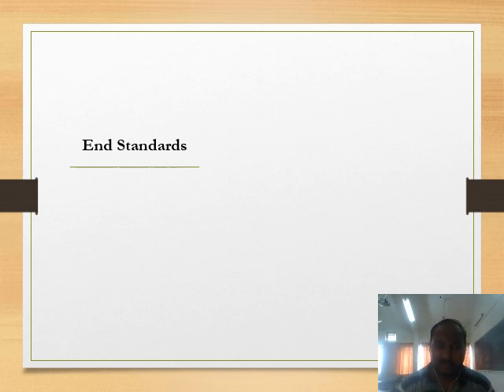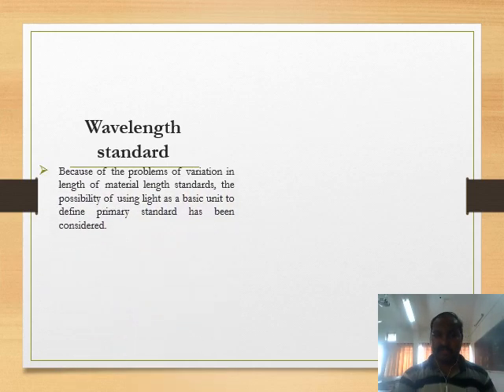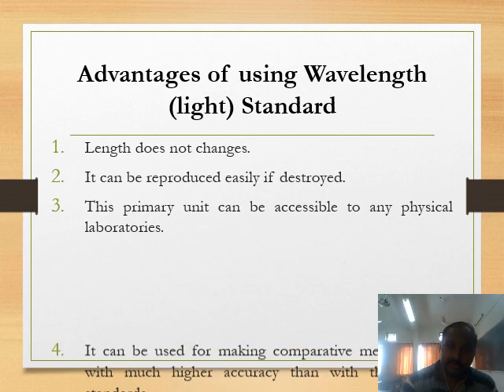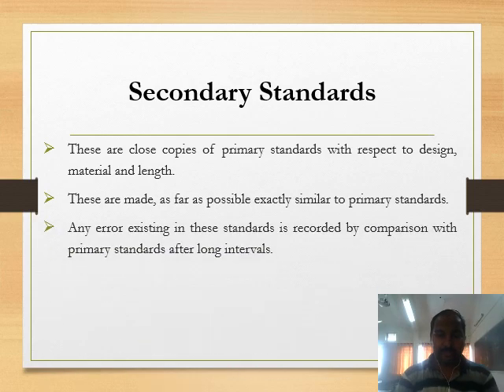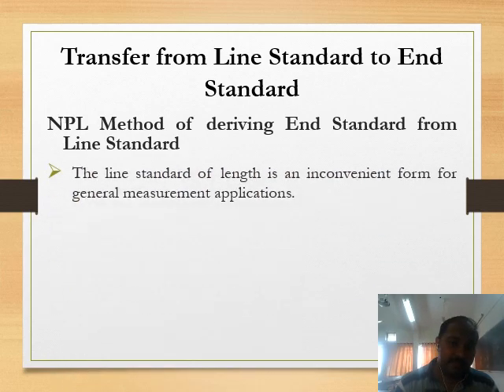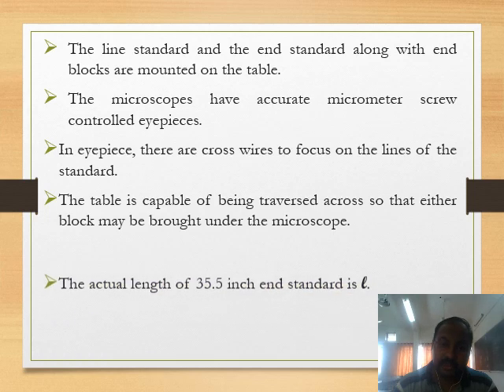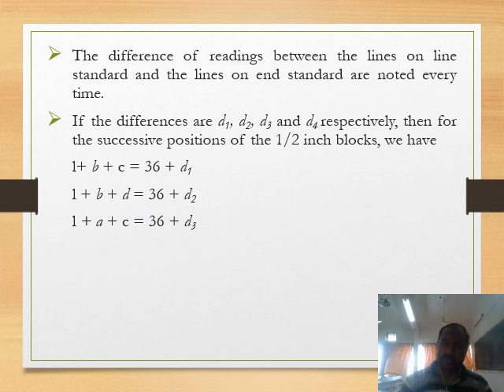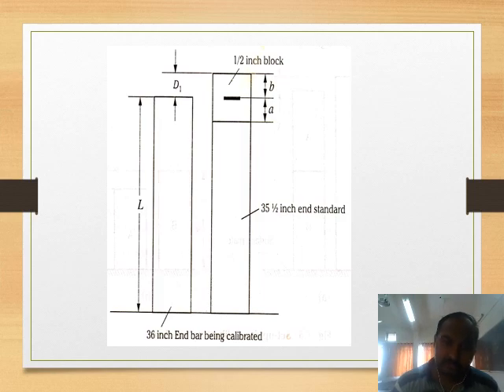VTU MMM 18ME36B 46B M1 L2 LINE END STANDARD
Title of Video: Mechanical Measurements and Metrology (18ME36B/46B)-VTU-Line and End Standards
Description: This video contains explanation of end standards, wavelength standards and procedure to transfer line standard to end standard
Name of Staff: Ajith G. Joshi
Department: Department of Mechanical Engineering
Semester: 3/4 Sem